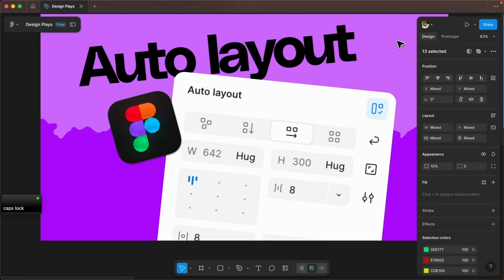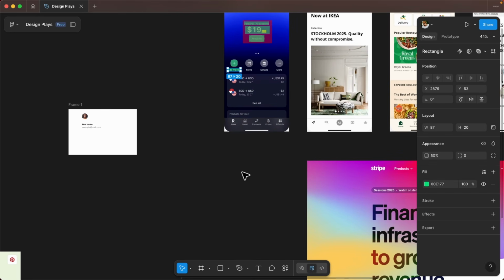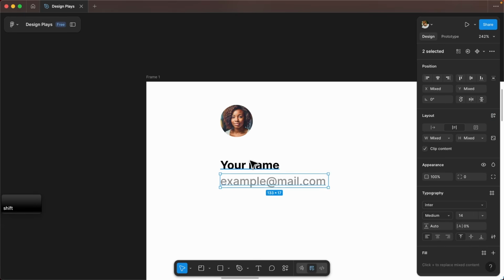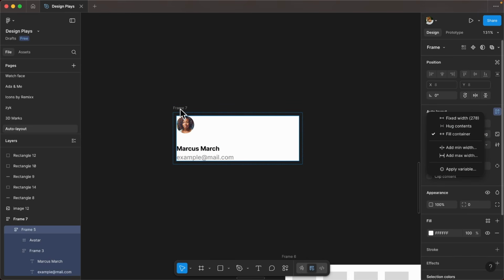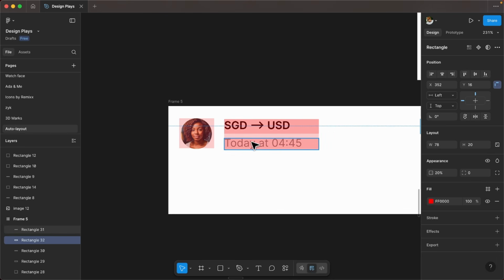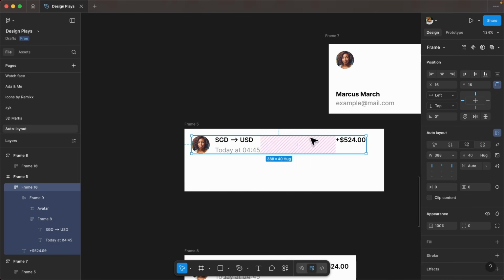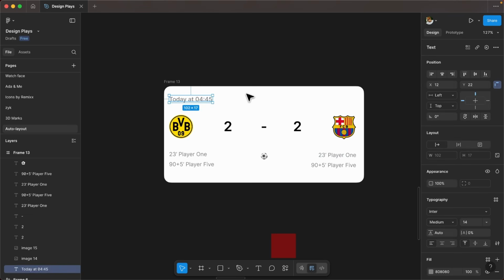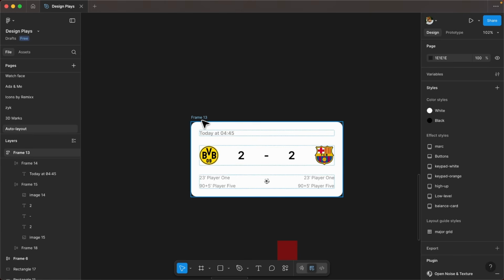Figma Auto Layout EXPLAINED | 2025 | Go From BEGINNER to PRO | SUPERCUT EDITION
Many designers struggle with auto layout. However, at the centre of auto layout is understanding the box model, thereafter, the understanding of it's features and when to use them. In this video, I take you through steps to understanding auto layout.

I hope to hear from you on how helpful this was. What tips did you pick from this video.